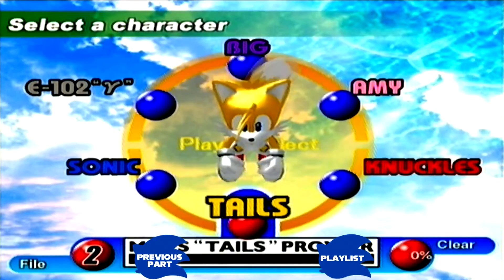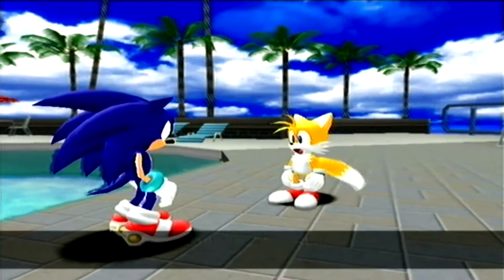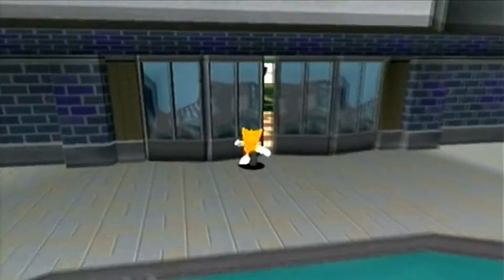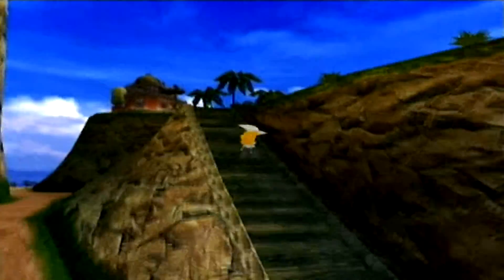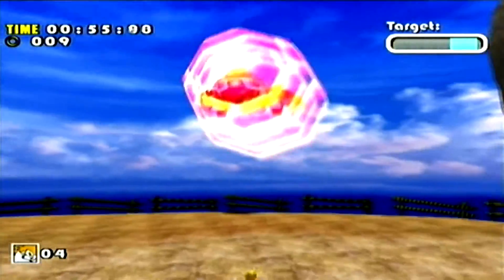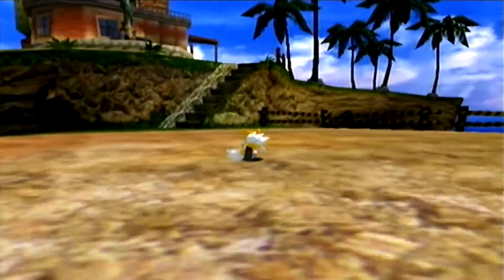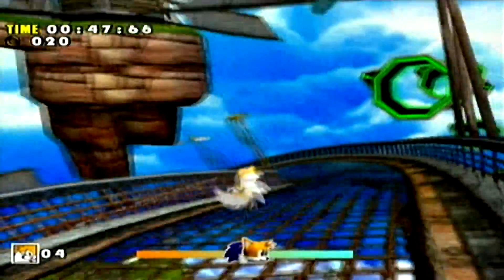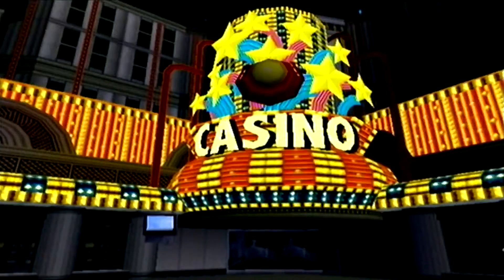Sonic Adventure DX: Director's Cut - *All 130 Emblems* - Part 18: The Tale Of The Two Tailed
And it's quite a silly tale.

Welcome to part 18! In this part we begin Tails' story! Enjoy!

In this Part:
- Upgrade 1/2: Jet Anklet
- Boss: Egg Hornet
- Stage 1: Windy Valley
- Station Square - Ice Stone Alley Emblem